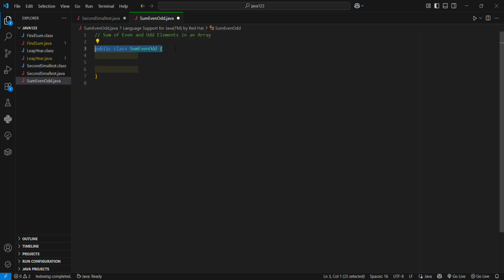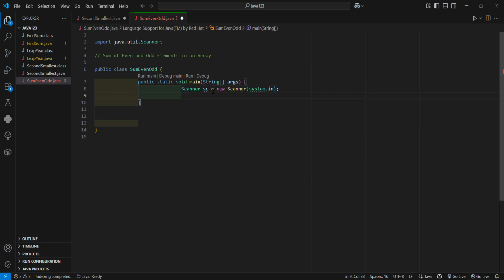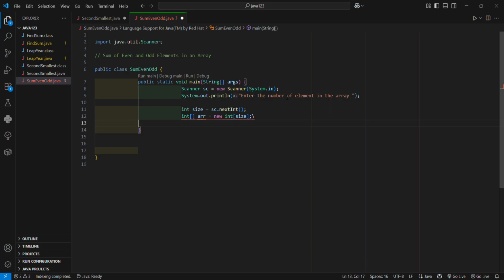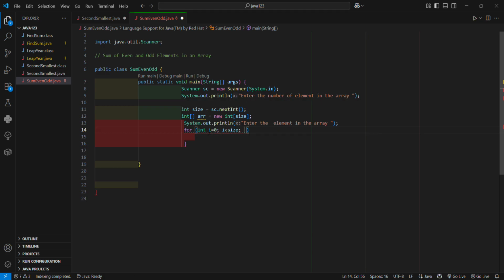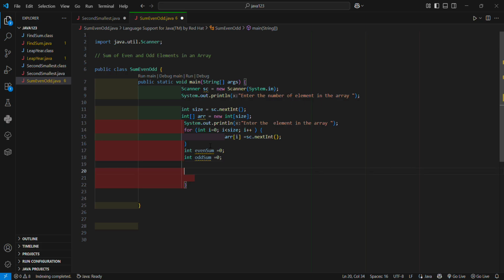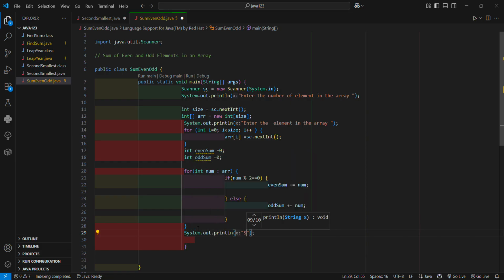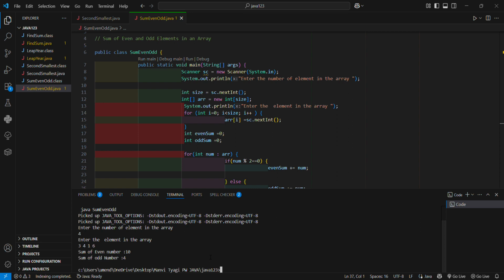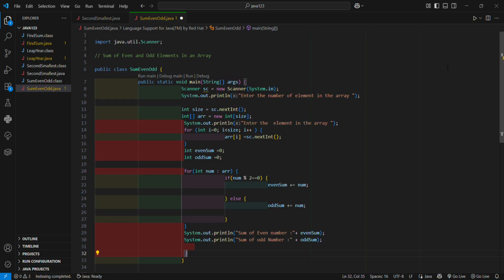Sum of Even and Odd Elements in an Array